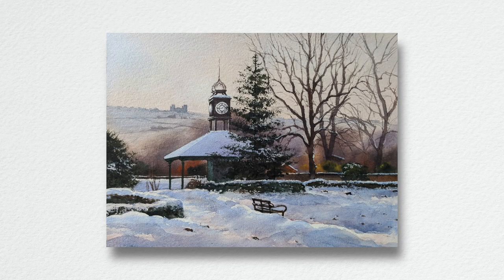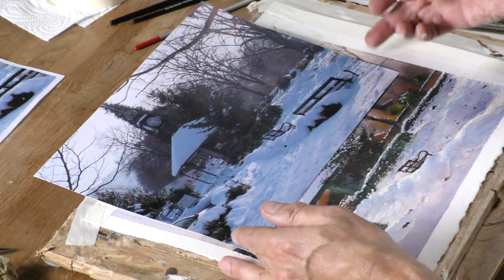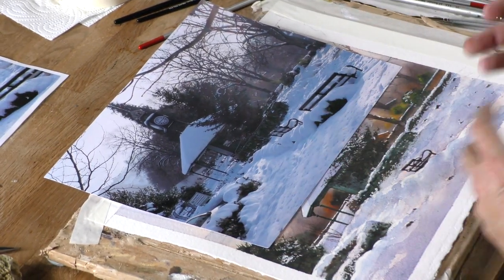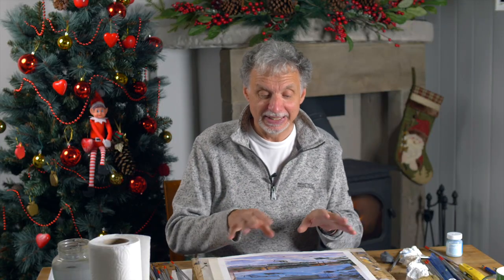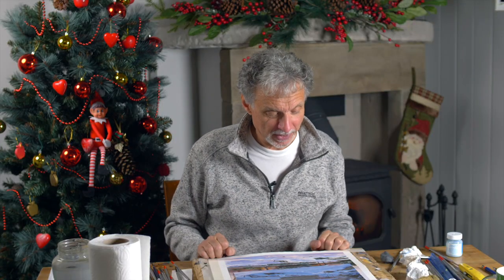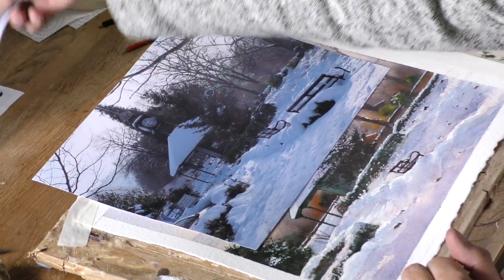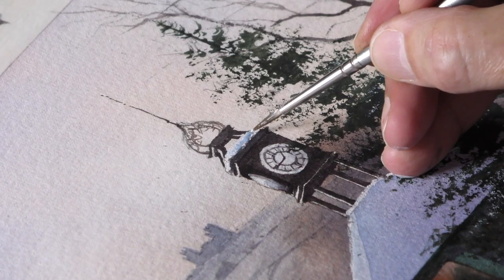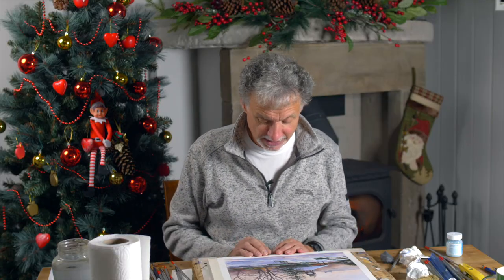Painting Hall Leys Park - Preview ⎮ Geoff Kersey ⎮ Watercolour Landscapes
Have you tried my latest tutorial? 🎨
Although we seem to be expierencing a warmer Christmas this scene can remind you of the colder times!
I took this photo a few years ago when we had some quite heavy snowfall in the Derbyshire Dales.
The location is a Victorian park in the centre of the town of Matlock, just a couple of miles from our home, and I have tried to give the painting the feeling of a wintery afternoon, not long before sunset.